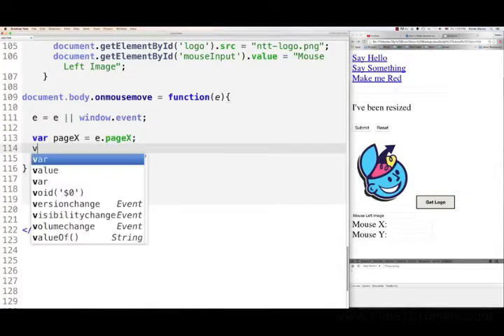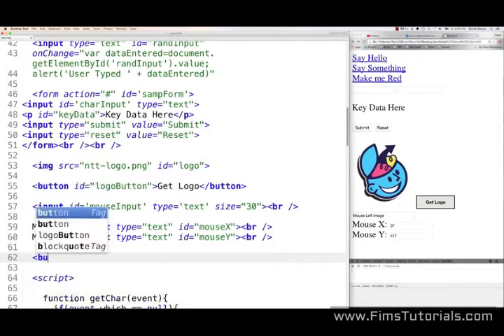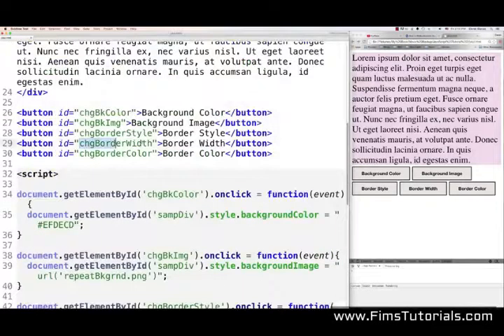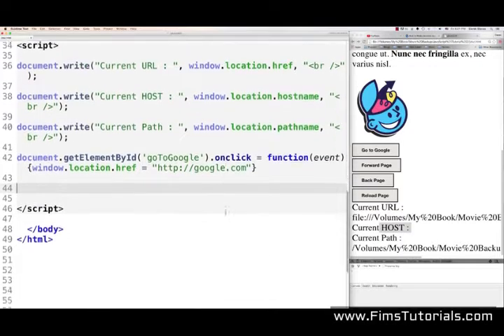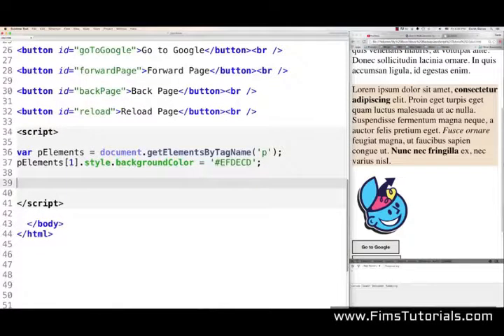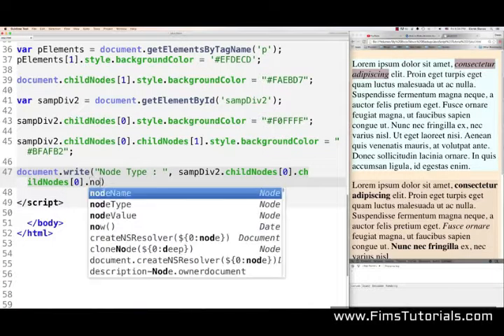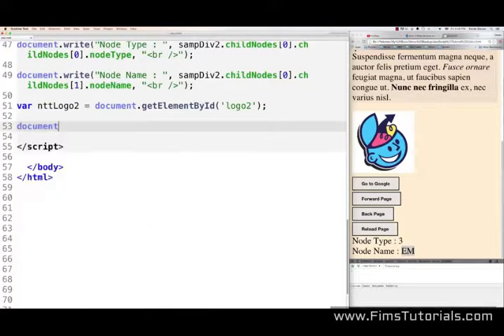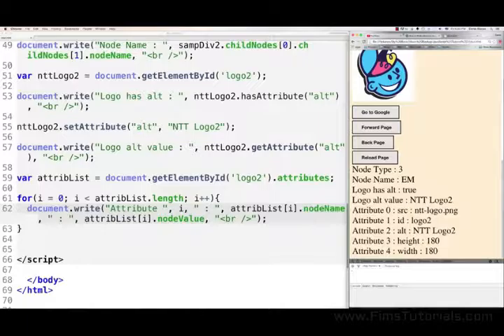Javascript WebDesigning Course Video #003 English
FIMS Tutorials Javascript WebDesigning  Course Video #003 English